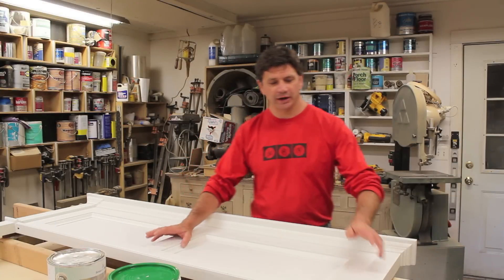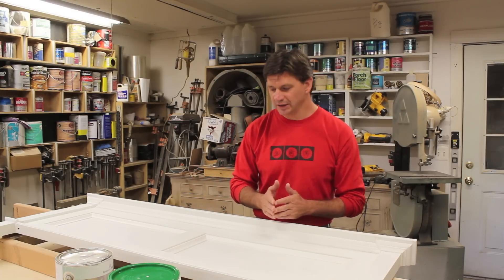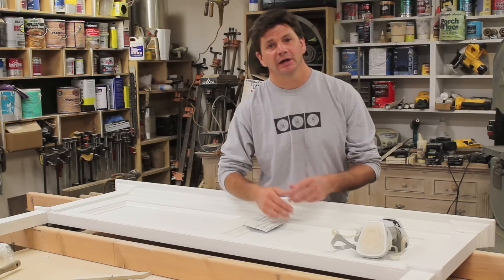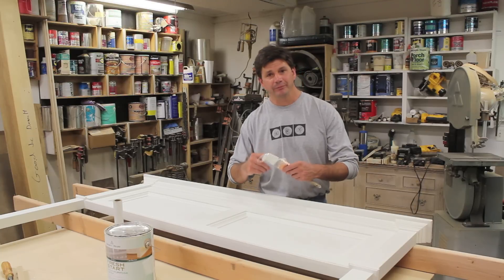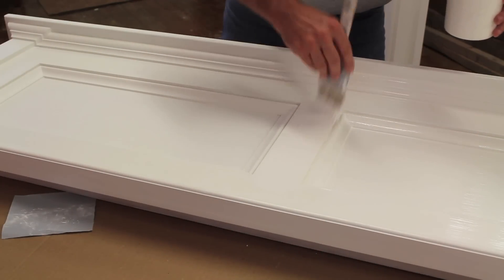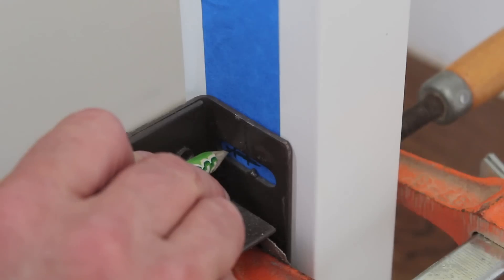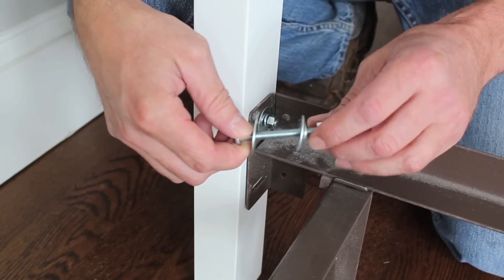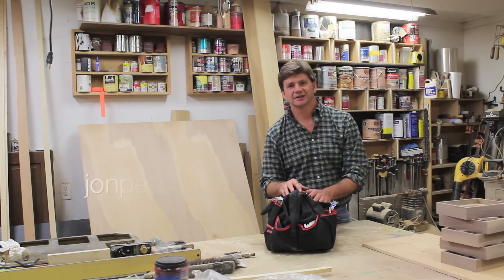How to paint and install the headboard by Jon Peters